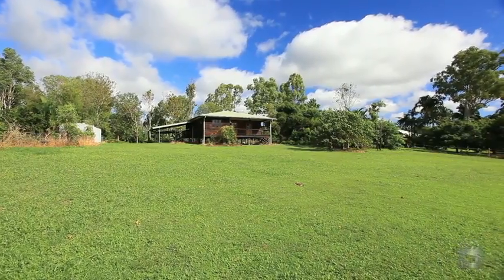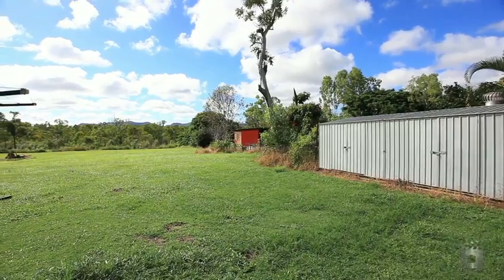410 Forestry Road, Bluewater QLD By Shelley Krueger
Property Video shoot of 410 Forestry Road, Bluewater QLD by PlatinumHD for Ray White Townsville City